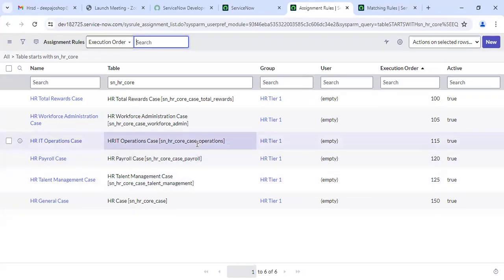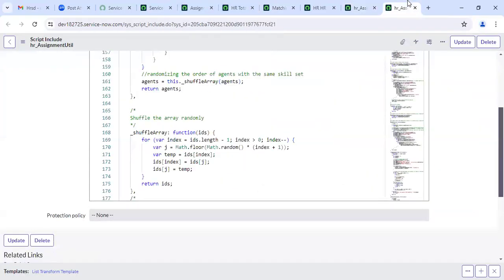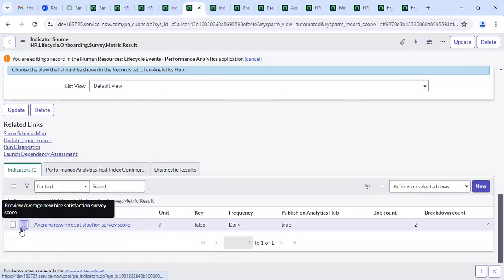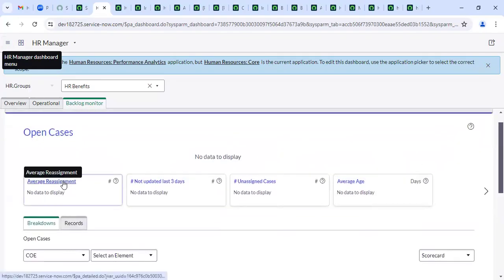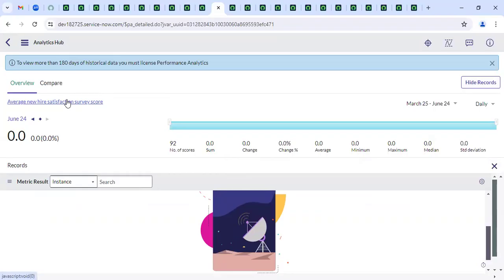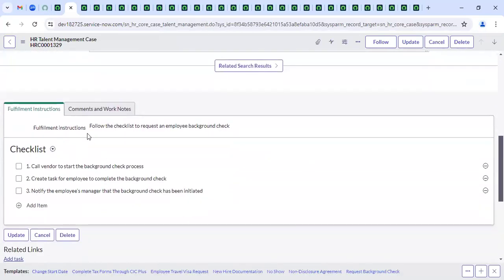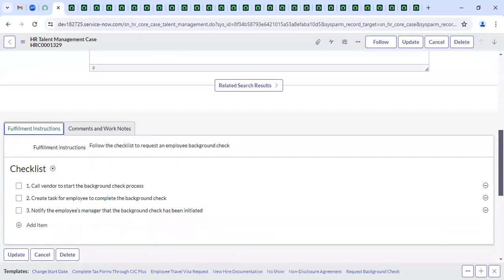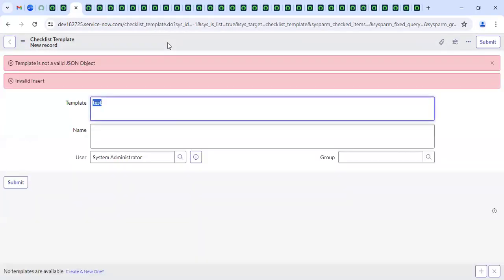ServiceNow HRSD session 10 explained in detail by Uday Gadiparthi.Contact us at 6304422358